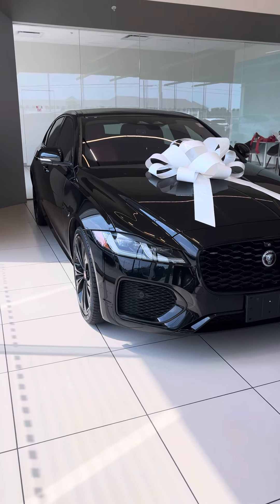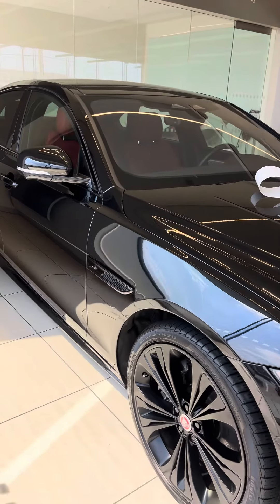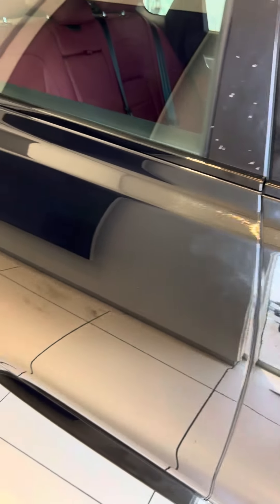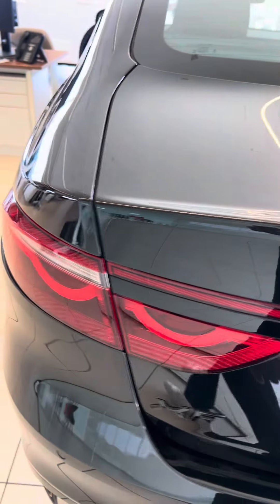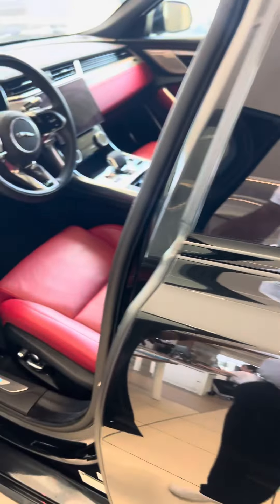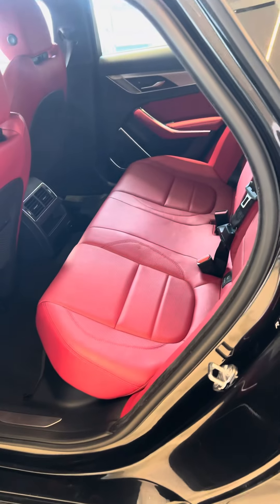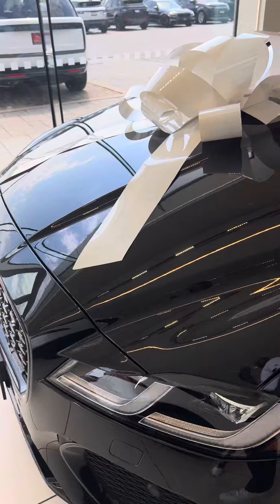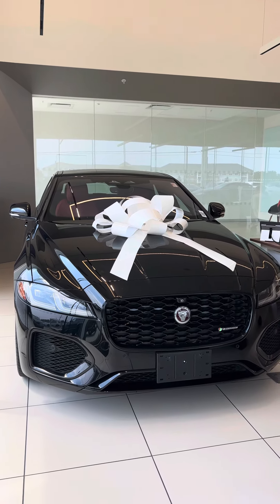2021 Jaguar XF